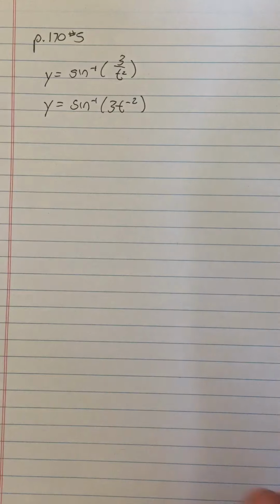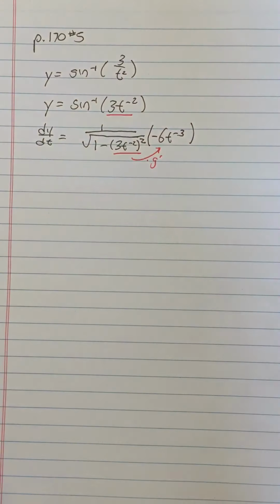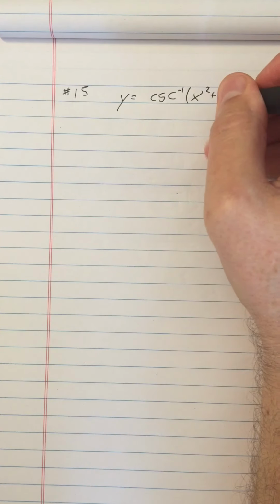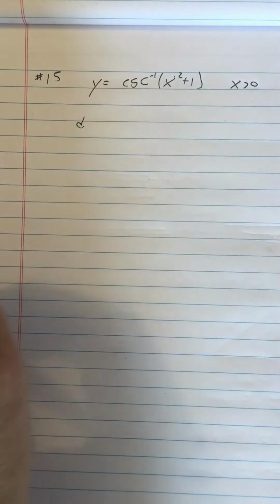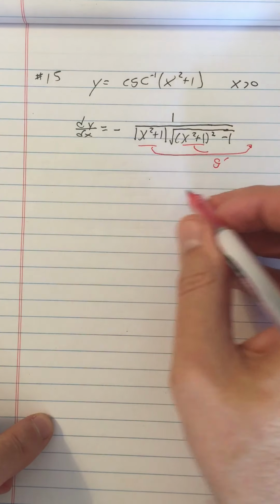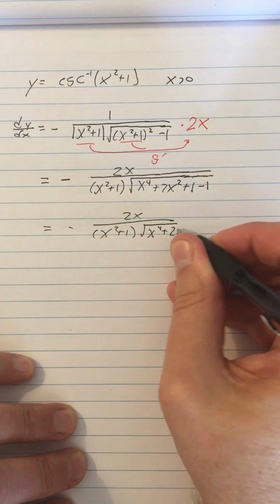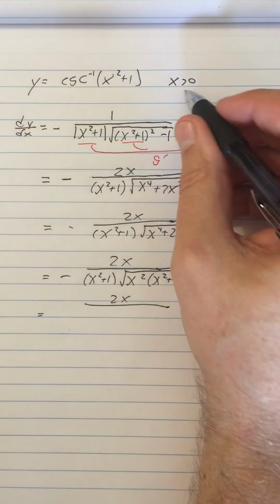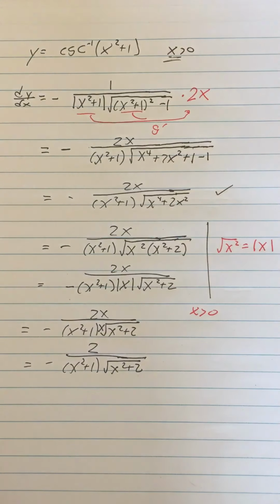Calc 3.8 Part 4